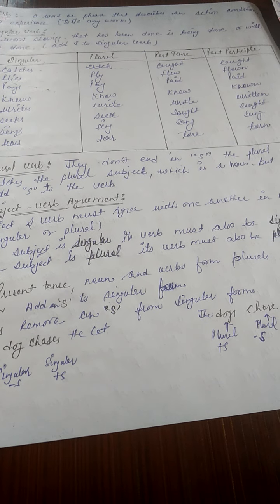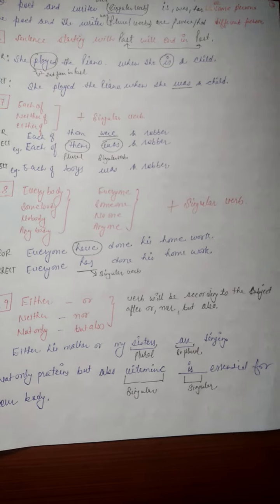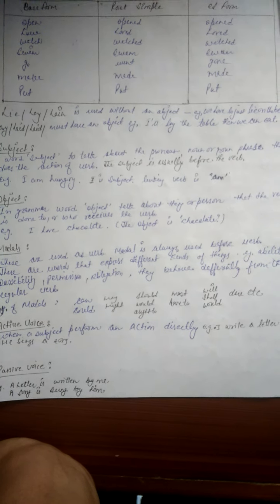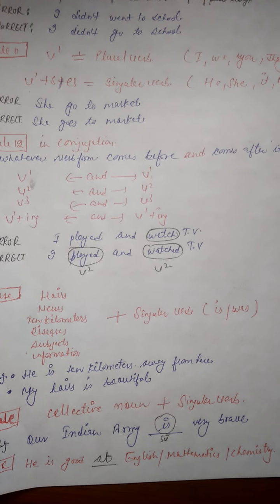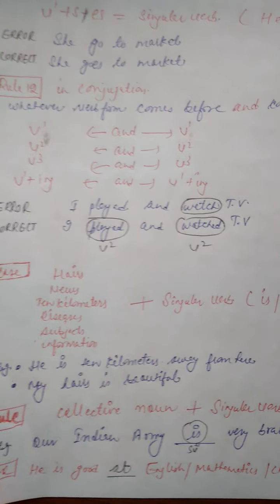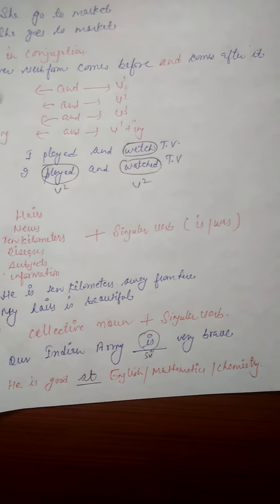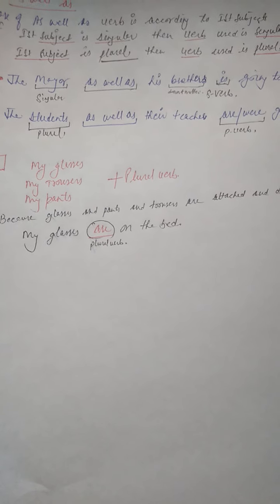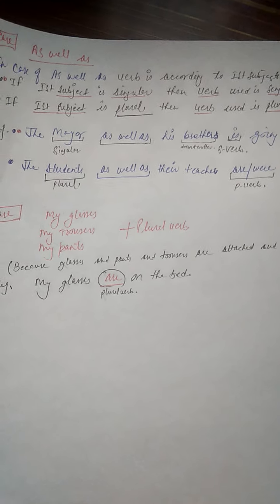Editing of sentences ( finding errors) part 2